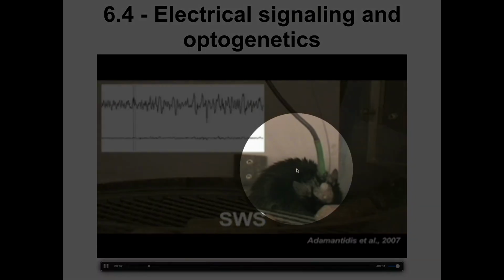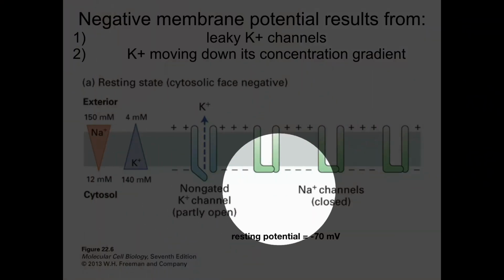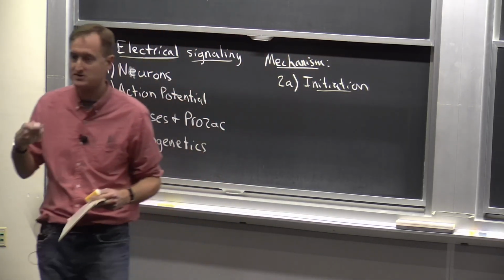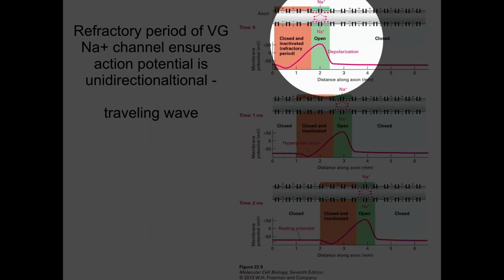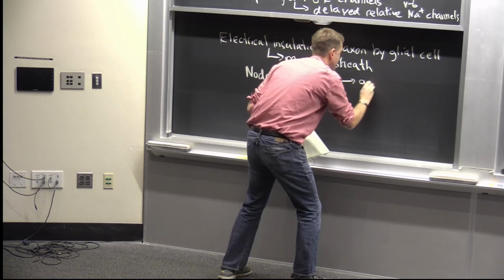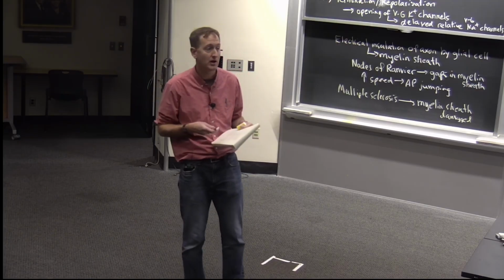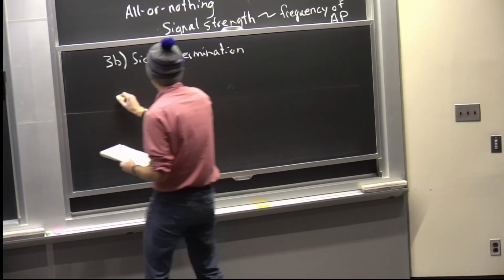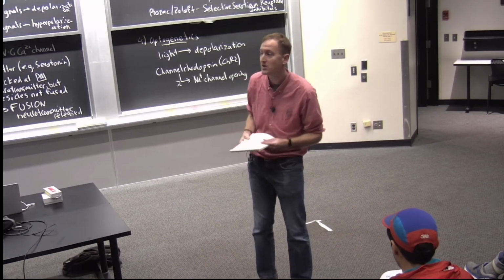22. Neurons, Action Potential, & Optogenetics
Professor Martin begins his lecture on electrical signaling by talking about neurons, followed by action potentials, synapses, and optogenetics.